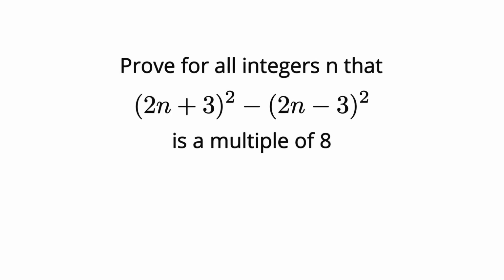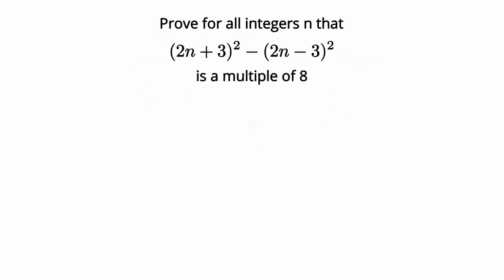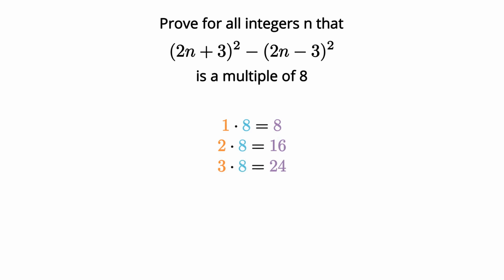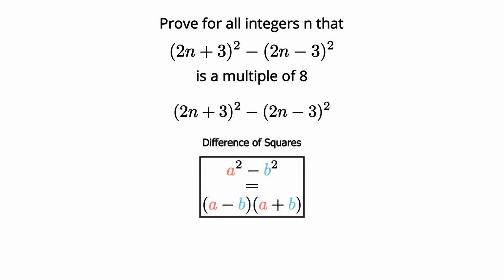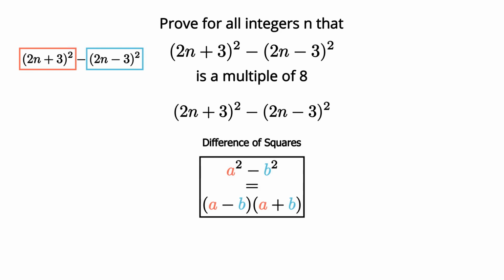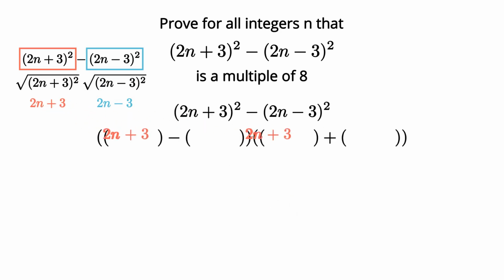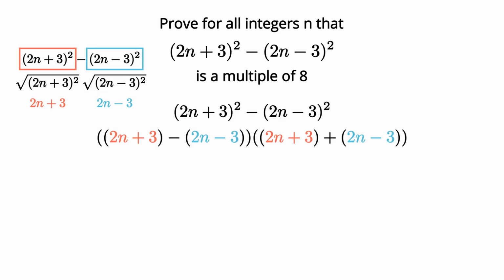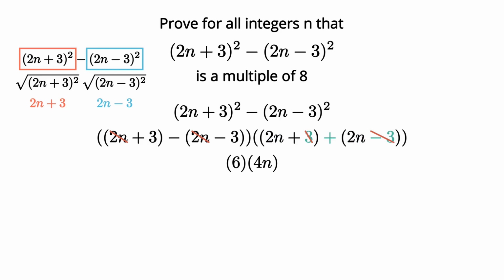Algebra Proof - Prove for all integers n that...is a multiple of...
Proofs can be a pain but unfortunately they are unavoidable and at some point you'll probably face some sort of math proof problem.

In this video, we go over a proof problem where we have to prove for all integers n that the expression (2n + 3)² - (2n - 3)² is a multiple of 8.

Like always, there are many ways to approach this problem and one of the ways I demonstrate involve utilizing some factoring techniques but remember this is just one of the ways to prove this!